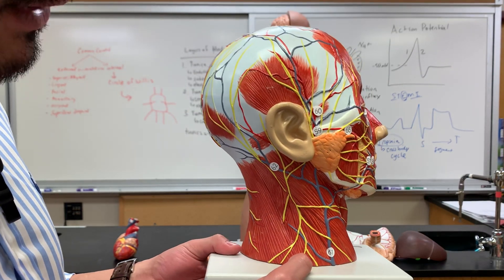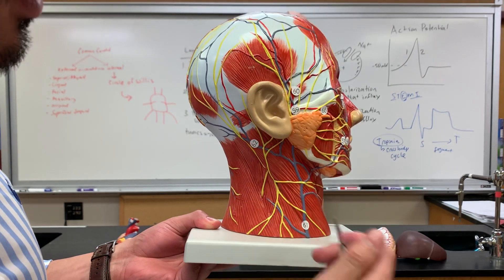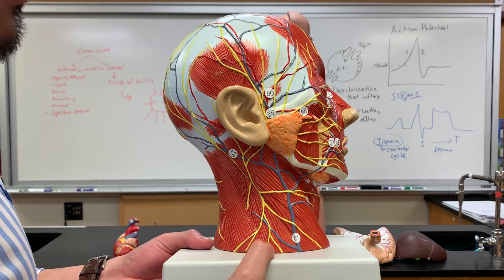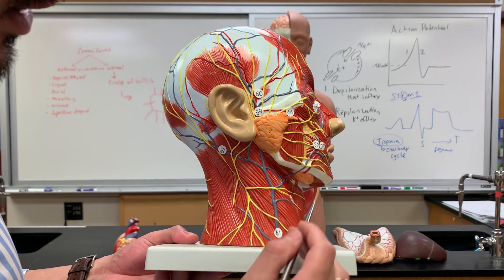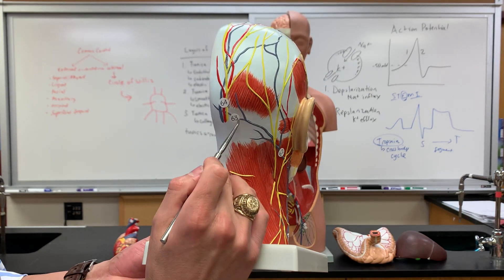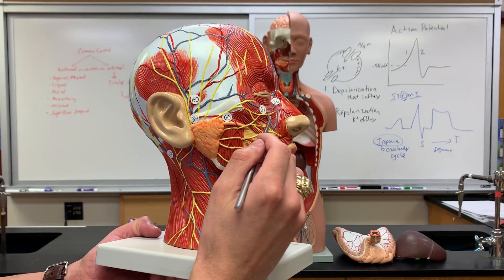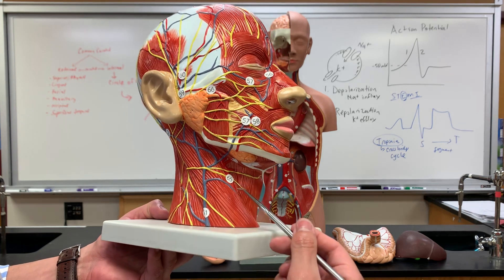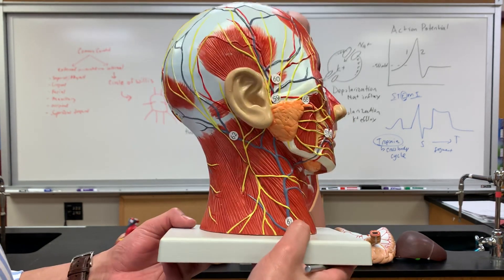Blood Vessels of Altay Half Head model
In this video, we identify arteries and veins using the Altay half head model.